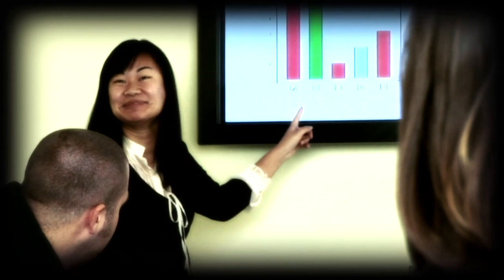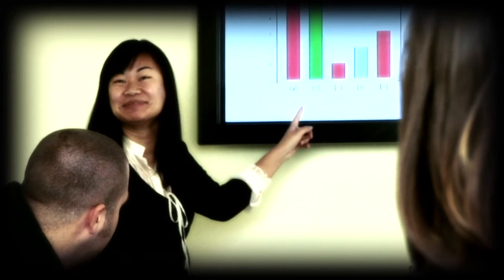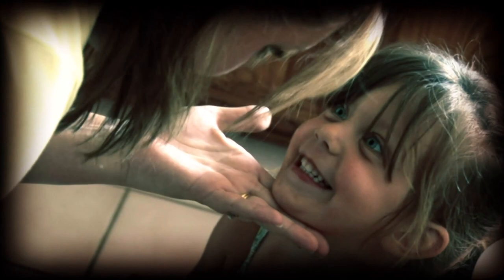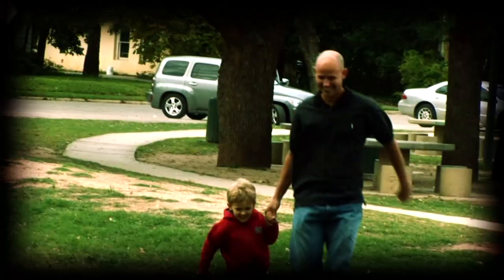You Matter More Than You Think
Six part Video Series Includes:

Session 1: The Journey (06:31)
Session 2: Beautiful Dreamer (13:44)
Session 3: That Thing You Do (12:18)
Session 4: Reach Out and Touch (14:46)
Session 5: Weak Days (12:39)
Session 6: Fellowship of the Good News (12:40)

Whether you are married or single, restless or content, wounded or strong, the You Matter More Than You Think study is designed for every woman who longs to be more than part of the mainstream.

In this poignant and vulnerable women's Bible study, Leslie Parrot shows you how each hodgepodge piece of your life, no matter how haphazard, represents a part of what you do and who you are. While on the surface, none of these pieces may seem to make a terribly dramatic impact, Leslie will show you how they are your life and how when they are collected into a loving human heart, they become a treasure. This video based Bible study works well with small groups and Women's ministry.

Leslie and her husband, Les, have sold over a million copies of their books. They are the co-authors of Saving Your Marriage Before It Starts, Your Time-Starved Marriage, Love Talk, Becoming Soul Mates and many other marriage and parenting related books. Les and Leslie have been featured on eHarmony, Oprah, The view, CNN, Focus on the Family and in the USA Today and the New York Times.

Gary Chapman, Author of The 5 Love Languages recently commented, "Leslie provides an excellent road map. She is blatantly honest and extremely practical." John Maxwell, Founder of INJOY also said, "Without a doubt, Leslie will help you become a success where it counts the most. I highly recommend her."